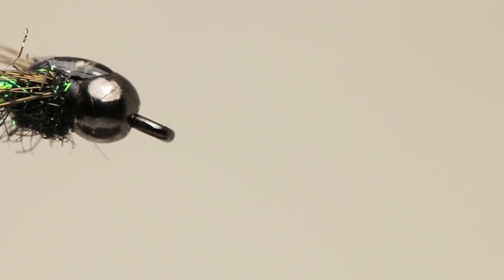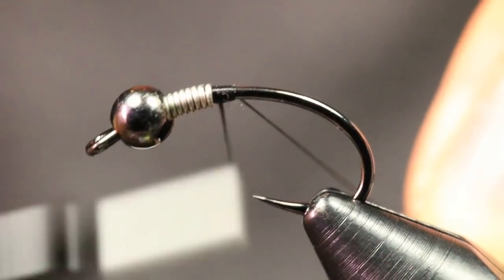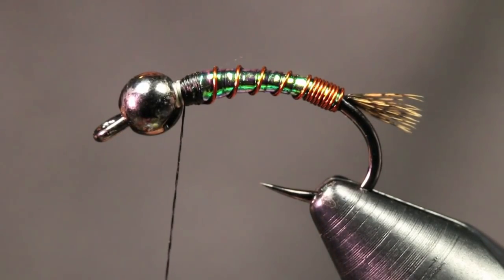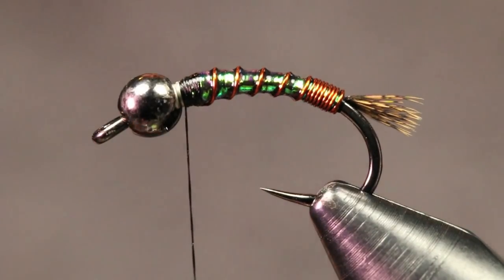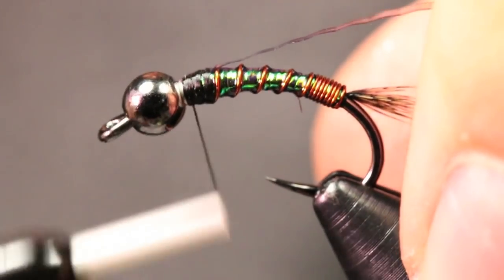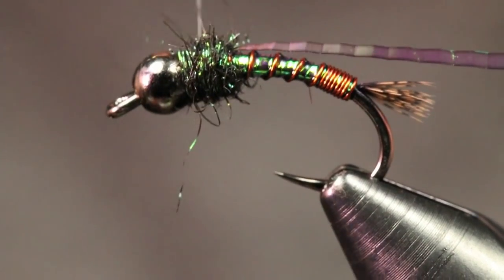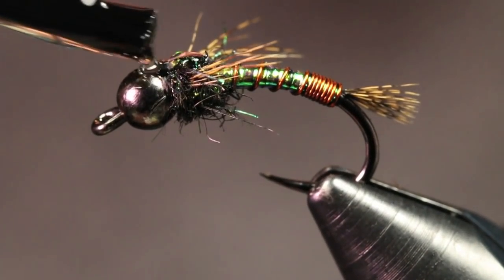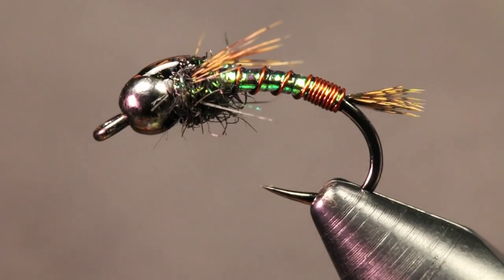Pig Tail Nymph Fly Tying Tutorial | The Fly Fiend.